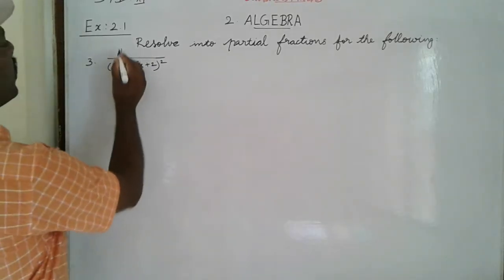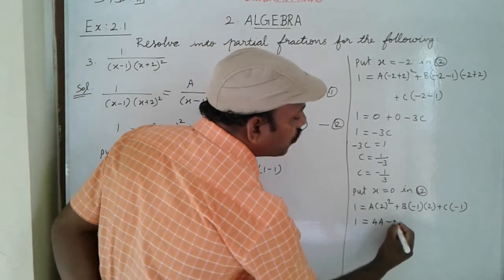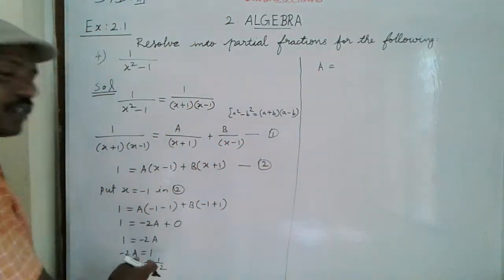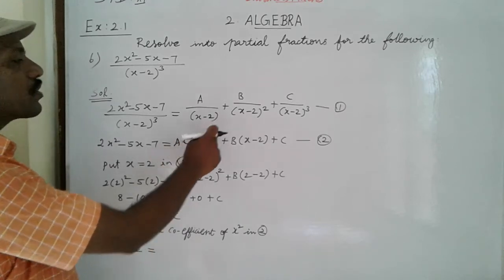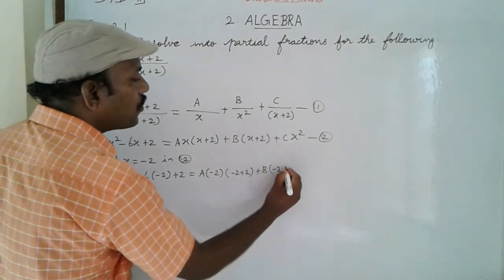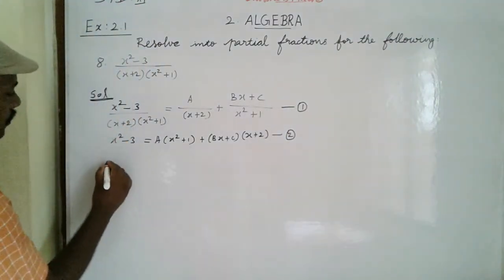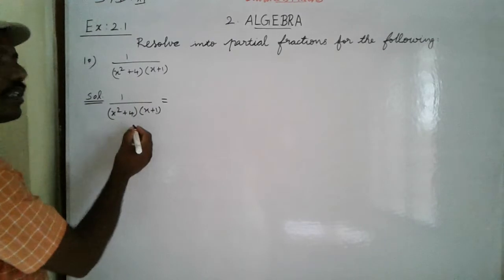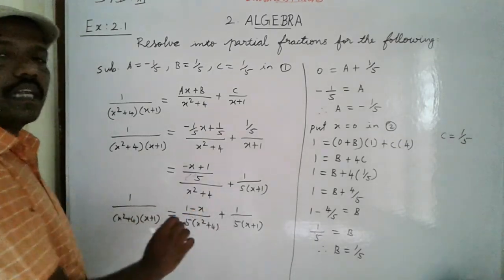11TH STD | BUSINESS MATHS | ALGEBRA | EXERCISE 2 .1| SUM 3 TO 10| Part 2